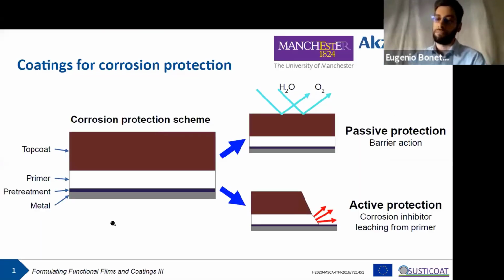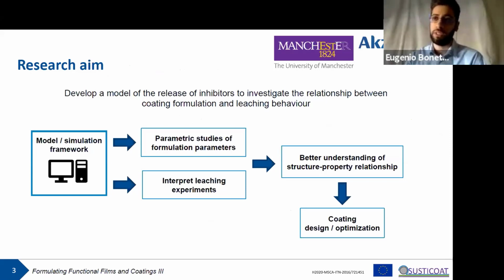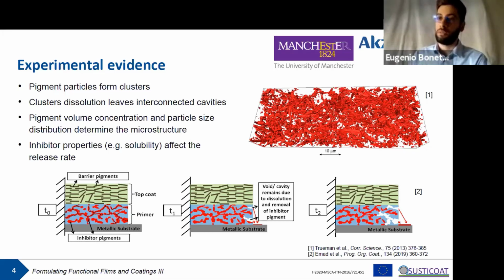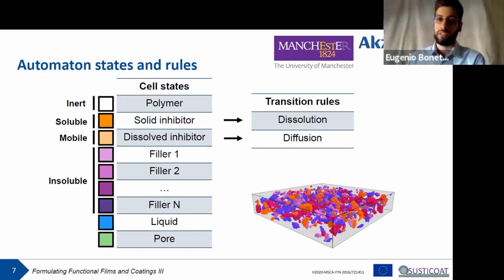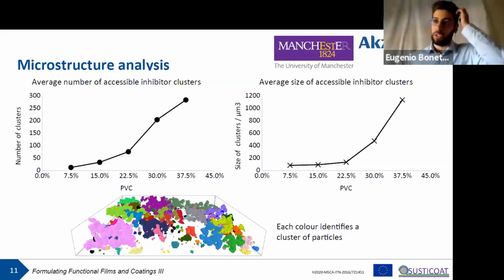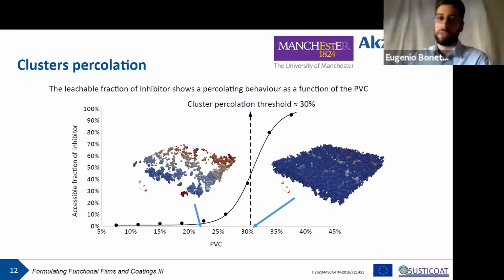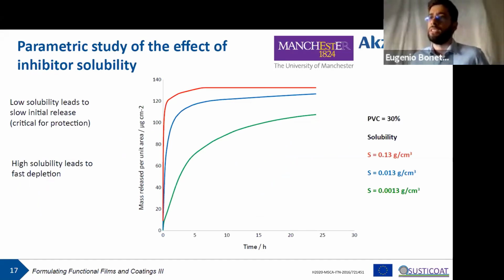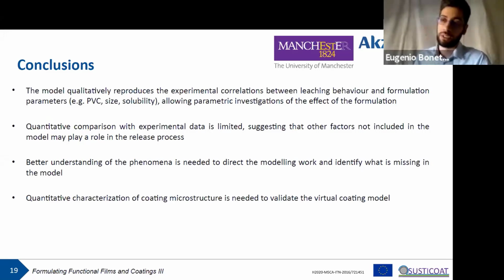RSC FST FFFC III - Cellular Automata model for release of corrosion inhibitors from primer coatings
Presentation given during the RSC Formulation Science and Technology Interest Group's Formulating Functional Films and Coatings - 19th August 2020
Eugenio Bonetti - A Cellular Automata model for the release of corrosion inhibitors from primer coatings
Eugenio Bonetti a, Flor R. Siperstein a, Peter Visser d, Simon Gibbon c
a Department of Chemical Engineering and Analytical Science, The University of Manchester, Manchester, UK
b AkzoNobel, Sassenheim, The Netherlands
c AkzoNobel, Felling, UK

Primer coatings are commonly employed to provide active corrosion protection through the release of corrosion inhibitors upon exposure to moisture. Experimental studies have highlighted the key role of the microstructure of the coatings in the process of leaching, as the pigment particles form a network of clusters that provides the pathway for the transport and release of the active species. However, a clear relationship between the characteristics of the microstructure and the observed leaching behaviour has not been established. Understanding and controlling this relationship will lead to the possibility to design better coatings with improved protection performance.

For this purpose, the aim of this work is the development of a model to investigate the relationship between microstructure of coatings and release of corrosion inhibitors. The modelling approach consists of an algorithm to generate virtual coatings with specific formulation parameters and a method based on a Cellular Automata model to simulate the dissolution and transport of inhibitors. The results of simulations show the changes in the release of inhibitors which result from changes in the microstructure of the coating. This proves that modelling and simulation techniques can be valid tools to assist the research and help improving the understanding of the effect of the formulation on the protection properties of organic coatings.